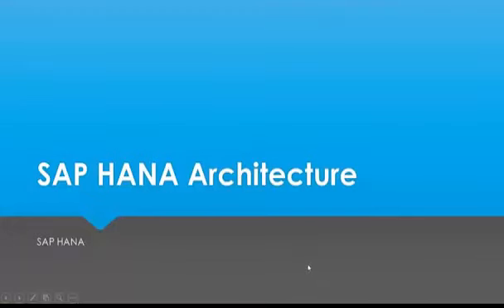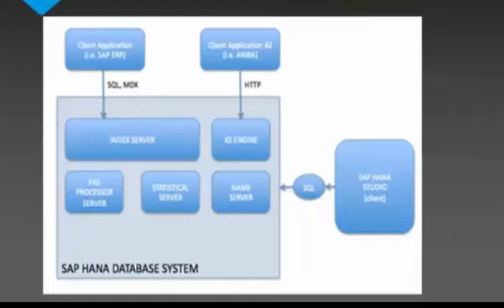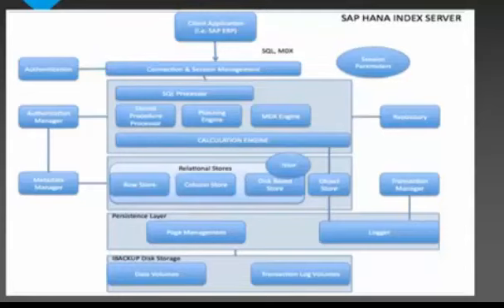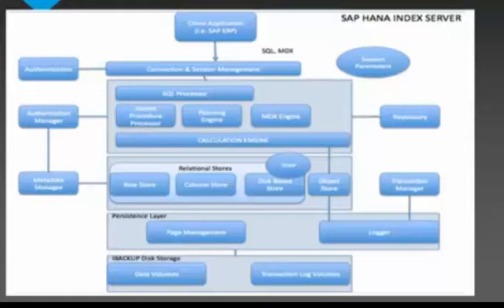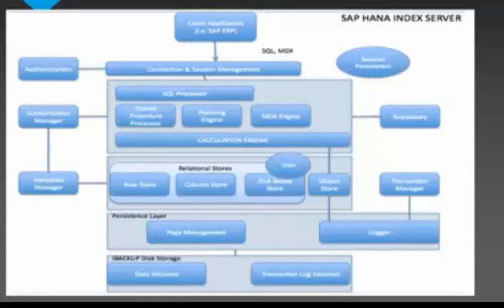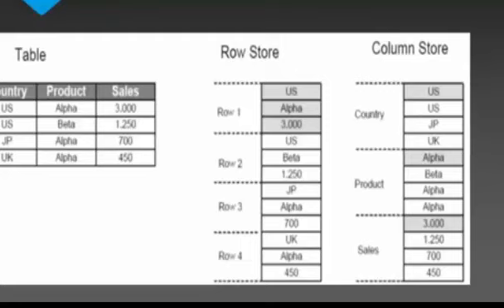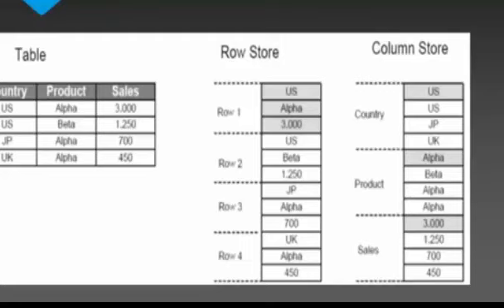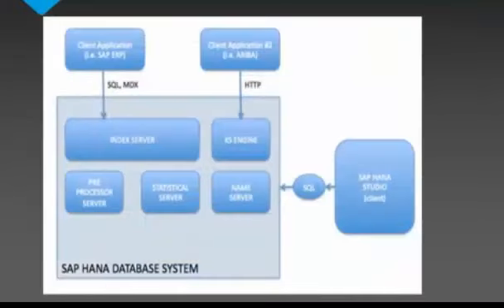SAP HANA Architecture | SAP HANA Architecture Tutorial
SAP ,SAP HANA , SAP HANA Architecture , SAP HANA Tutorial , SAP HANA Architecture For beginner